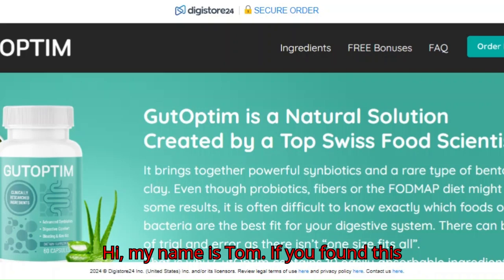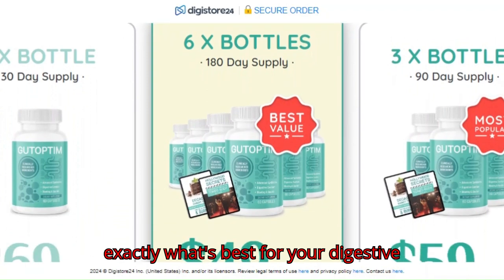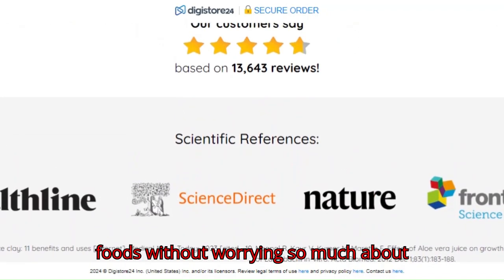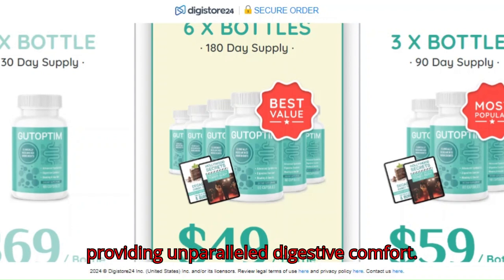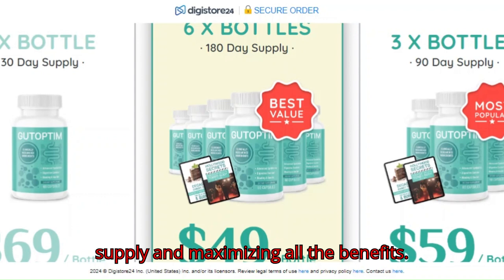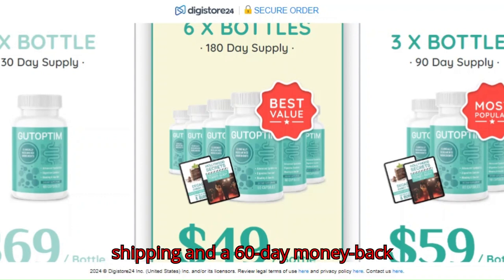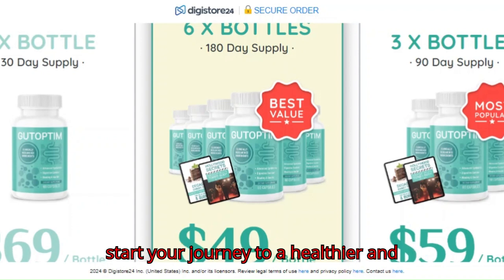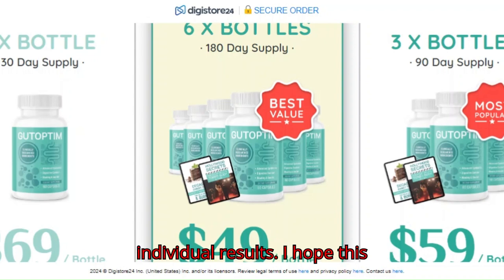GUTOPTIM REVIEWS GUTOPTIM HONEST REVIEW GUTOPTIM GUTOPTIM DOES IT WORKALL THE TRUTH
GUTOPTIM REVIEWS-GUTOPTIM HONEST REVIEW-GUTOPTIM-GUTOPTIM DOES IT WORK((ALL THE TRUTH))
GutOptim: The Natural Revolution for Your Gut Health!

Discover GutOptim, the natural solution developed by a Swiss food scientist that promises to transform your digestive health! 🌿✨

GutOptim combines powerful synbiotics with a rare type of bentonite clay to provide complete support for your stomach. Even though probiotics, fiber, or the FODMAP diet can offer some results, finding the ideal foods or bacteria for your digestive system can be tricky. GutOptim eliminates this uncertainty with 10 easily absorbable ingredients, offering comprehensive support for a healthy gut, regardless of your diet.

🔹 96% of customers order 6 bottles (our recommended option)!

Take advantage of your exclusive GutOptim discount now, while supplies last!